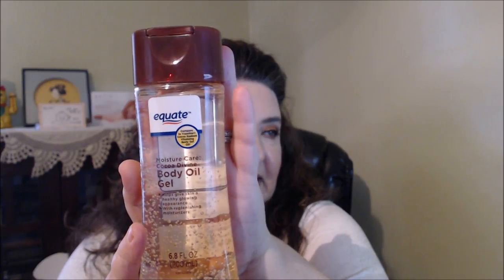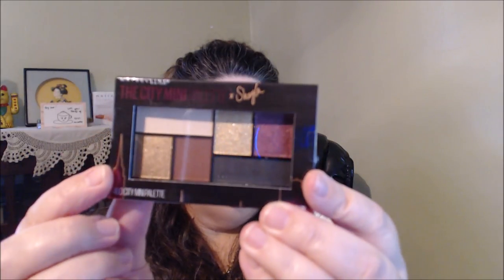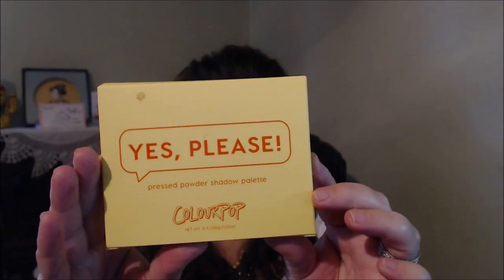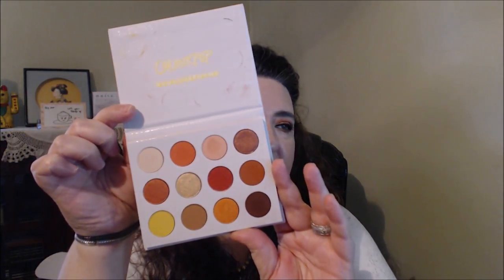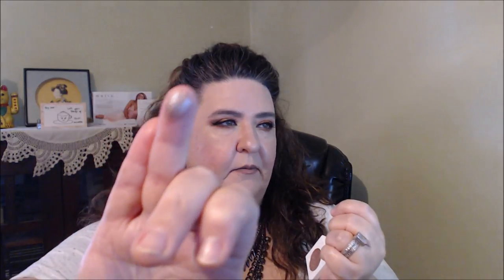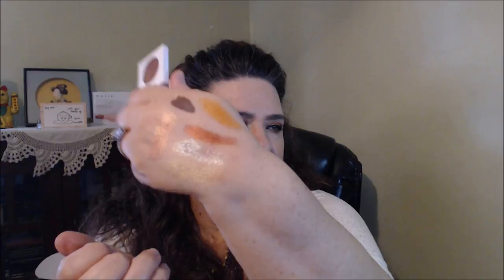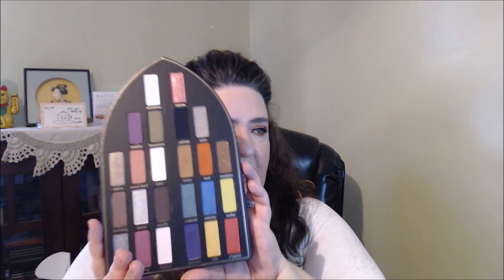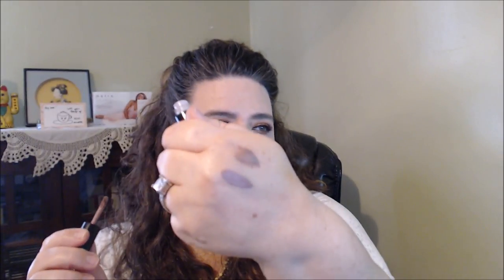A Hauling We Will Go/Sephora/QVC/Colour Pop & Walmart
Hello, Beauties!!

Products Mentioned